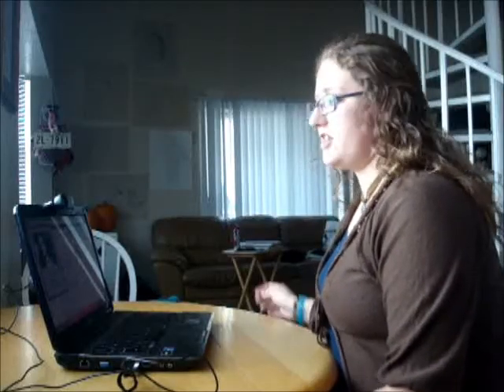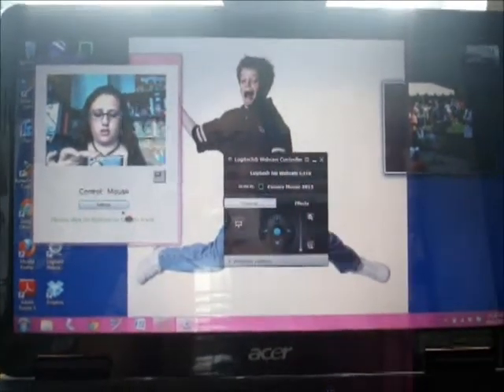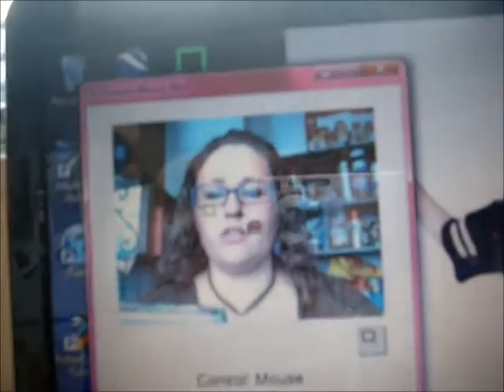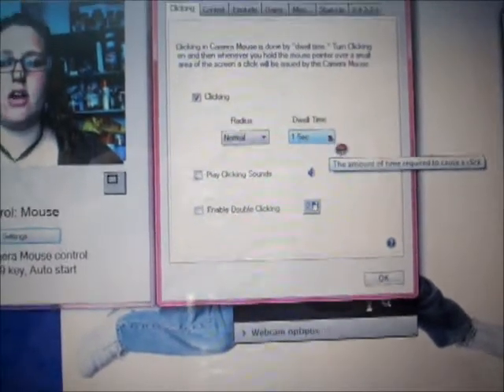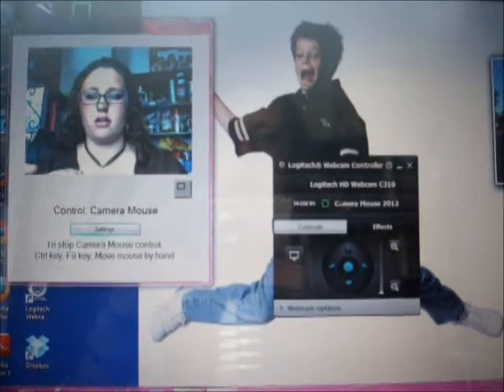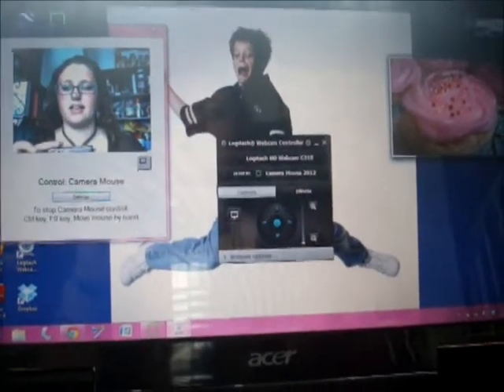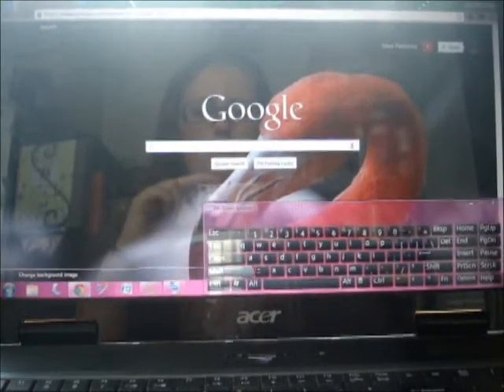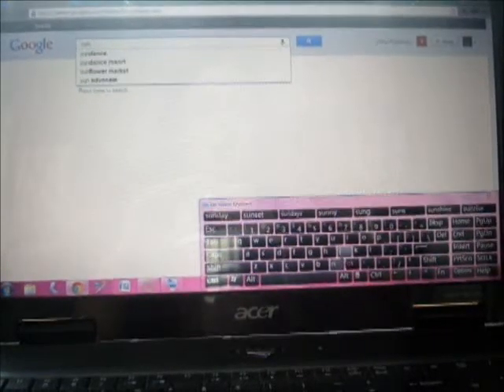Assistive Technology: Camera Mouse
Camera Mouse is a free program that enables you to control the mouse pointer on your computer screen just by moving your head. Watch this video to find out more!